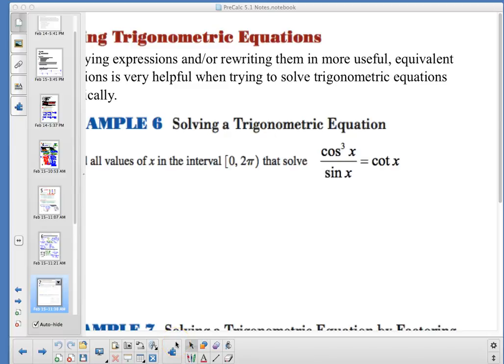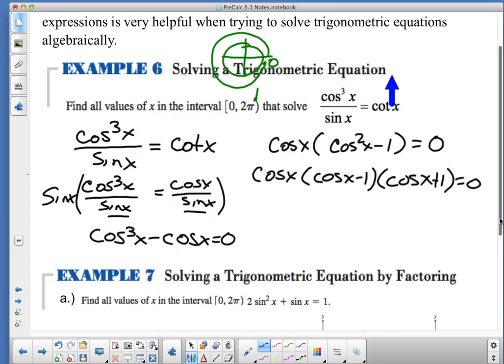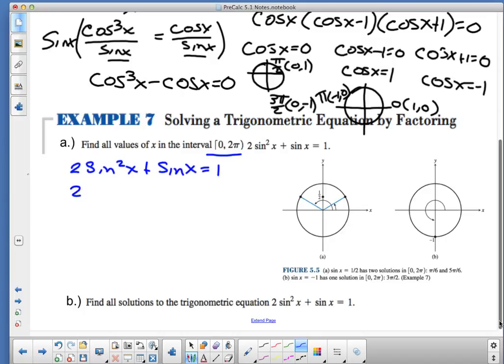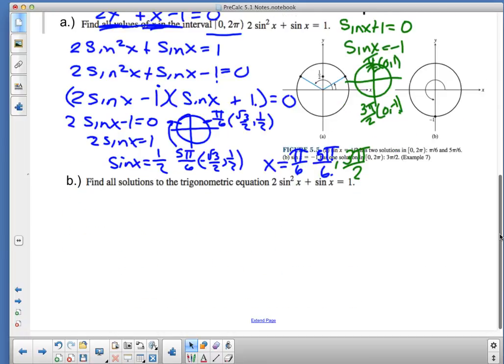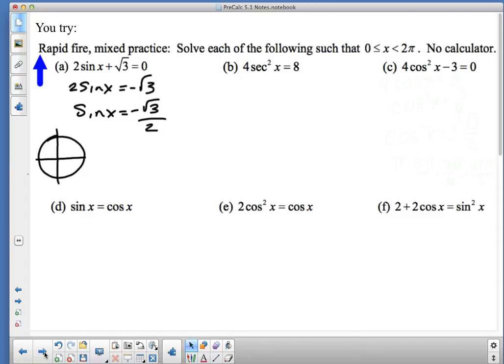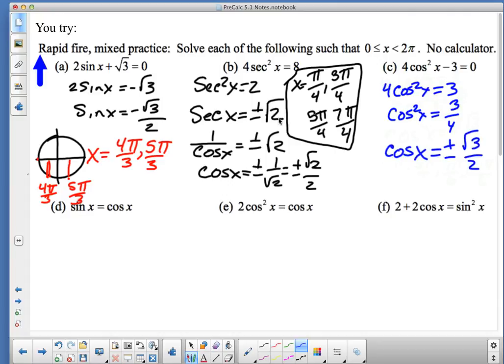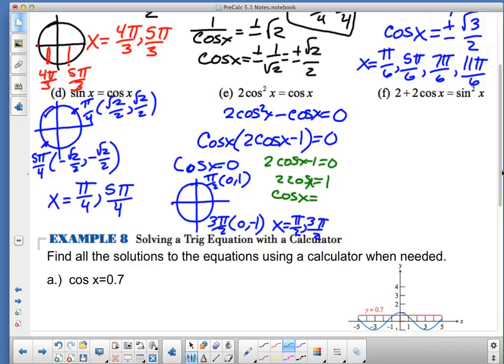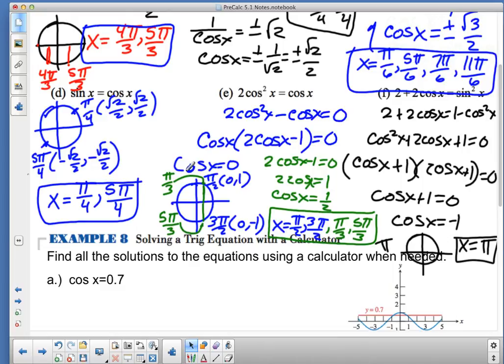PreCalc 5 1 Day 2 Class Notes Video